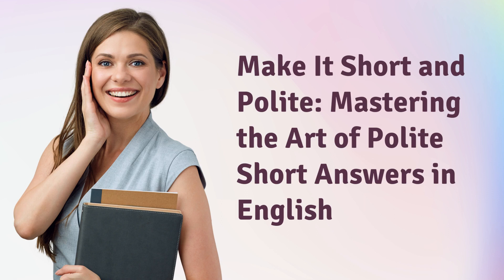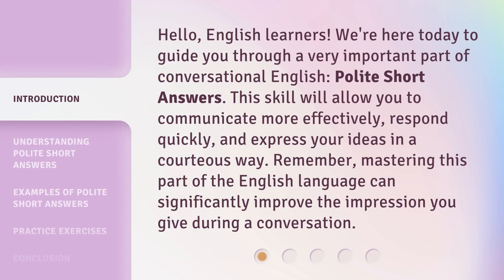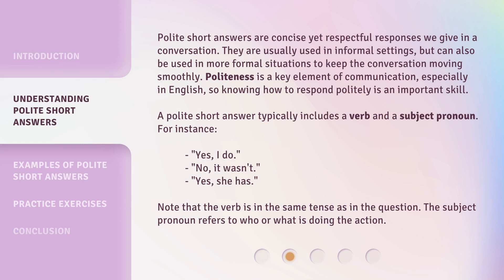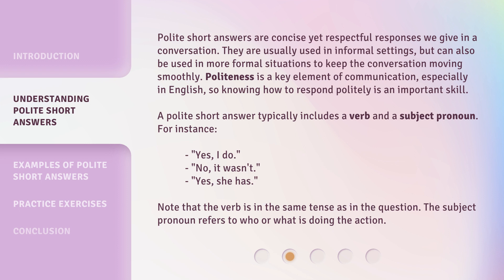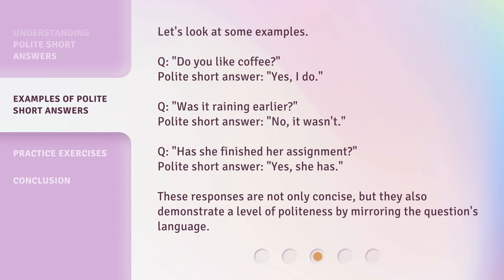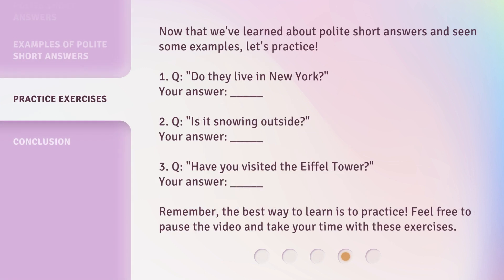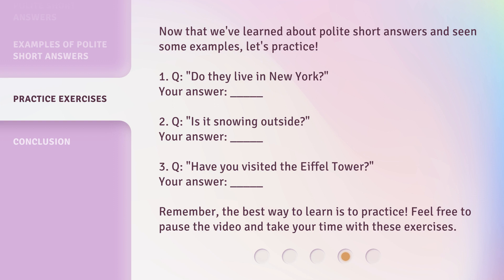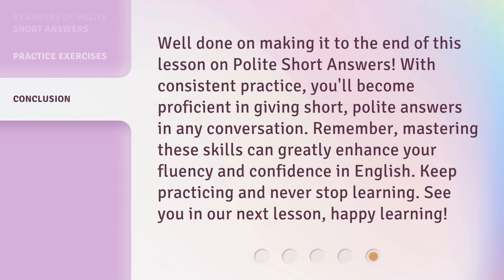Make It Short and Polite: Mastering the Art of Polite Short Answers in English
Mastering Polite Short Answers: Communicate Effectively in English • Learn how to master the art of polite short answers in English and improve your communication skills. Discover the importance of politeness and how concise yet respectful responses can enhance your conversations. Explore examples of polite short answers and practice exercises to reinforce your learning.

00:00 • Introduction - Make It Short and Polite: Mastering the Art of Polite Short Answers in English
00:37 • Understanding Polite Short Answers
01:25 • Examples of Polite Short Answers
01:58 • Practice Exercises